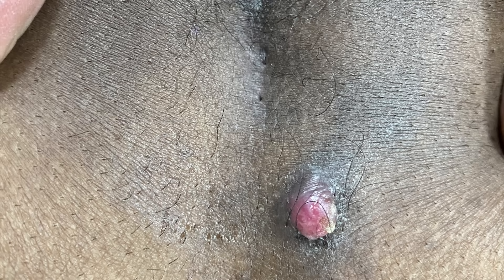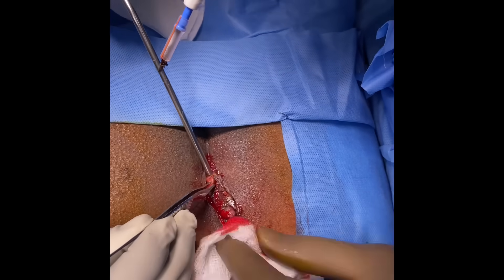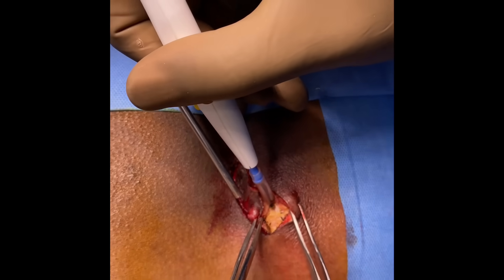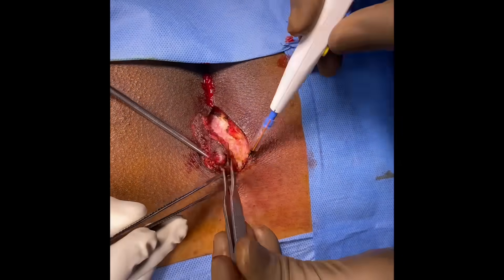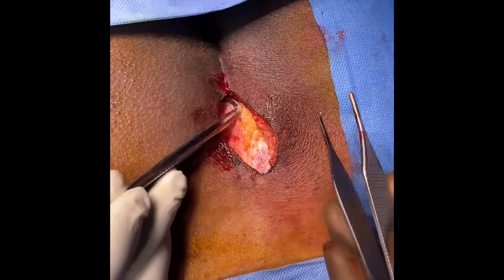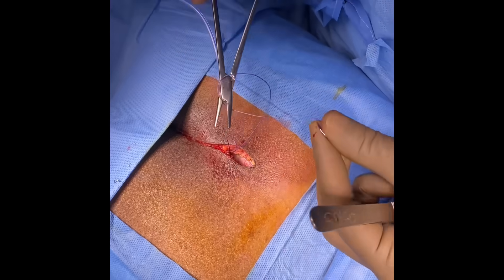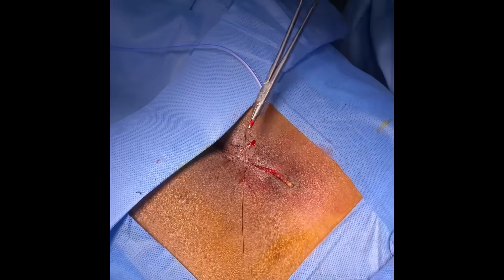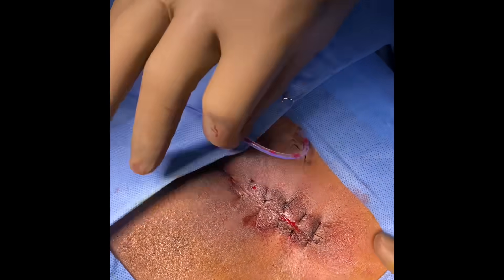Pilonidal sinus excision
Pilonidal sinus is a common problem among males who are hairy. Tight clothing increases the risk. Frequently present with multiple tracts and may present with painful swelling or a discharging opening. Though LASER treatment is good for a single tract with a linear path, multiple sinuses in a line may benefit by complete excision and a skin flap.